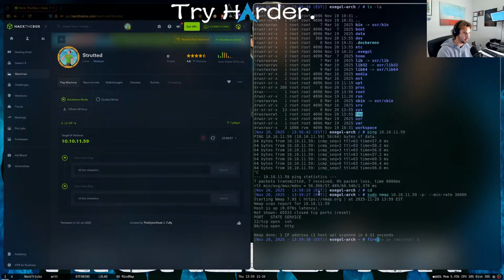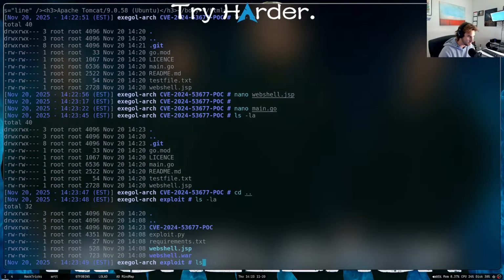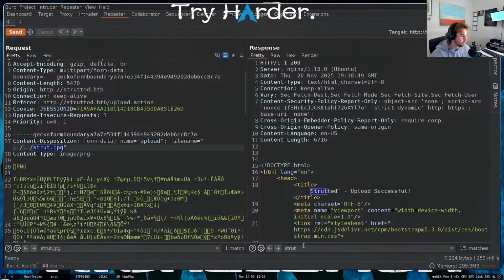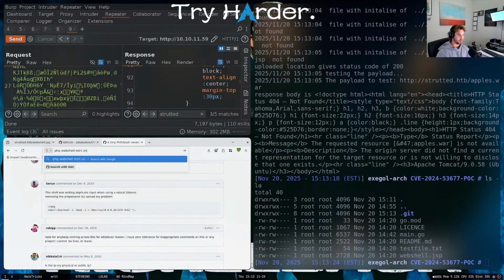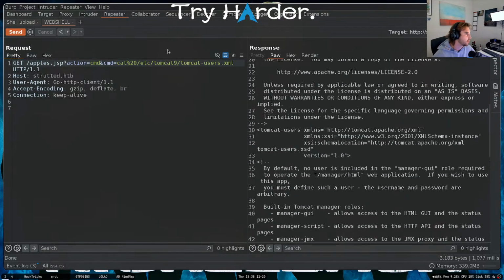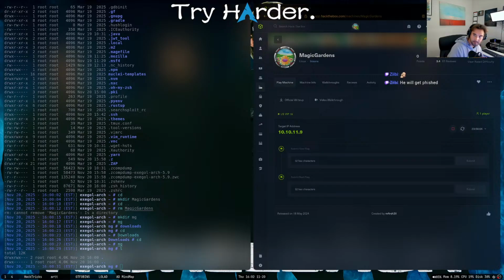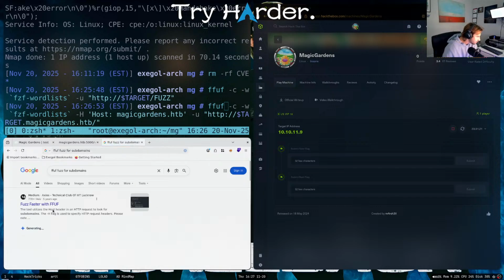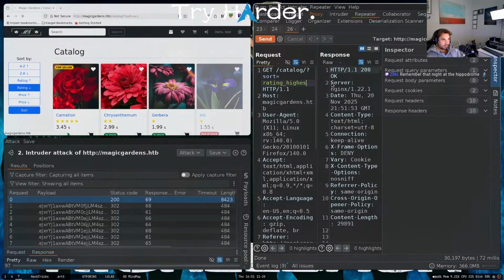Box | DAY 159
Join KiraSec for in-depth discussions on cybersecurity, hacking, IoT security, and the latest technology trends.